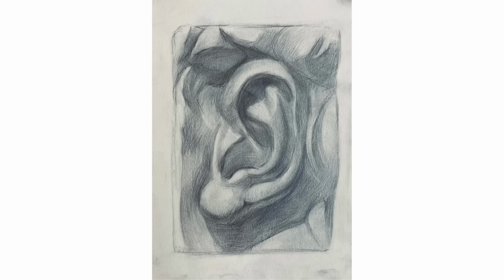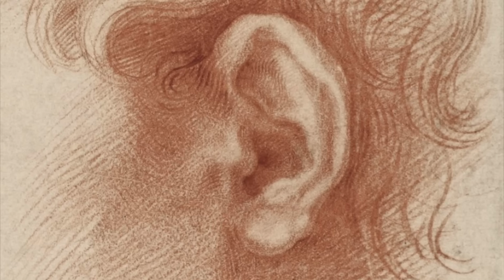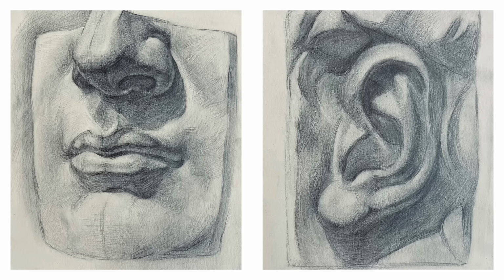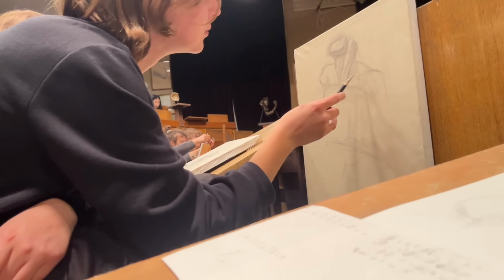How to draw portrait like a PRO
Hello my dear friends, it's me, Kseniya Lokteva) And just for you I made this great video course about drawing human head with loads of amazing theory and drawing demonstration and all this fit in just 30 minutes))

Our group in telegram with bunch of useful & informative artistical stuff and artworks for your inspiration
Timecodes:
1:17 - Basic anatomy for artists
7:46 - Facial structure (how to draw each part of the face)
15:03 - Steps in drawing a human head with demonstration
26:11 - Chosing art materials for drawing and tinting paper for drawing

Liqid Luck!

I have online classes in the form of video call or text messages - whatever is convenient for you
At our first session, we determine your request and talk about your goals, what you wanna improve and so on.
You will need to send me your artworks, tell me which artists inspire you and in what direction you want to develop. We start working based on your personal needs, I will be giving you tasks, we will analyze it as you complete them, so this is great personalized work)

If you want to study with me, go ahead and write to me by email or direct messages on my Instagram, and we will discuss a convenient time for you to study!

Hopefully U enjoyed this video:)

Love,
Ksy